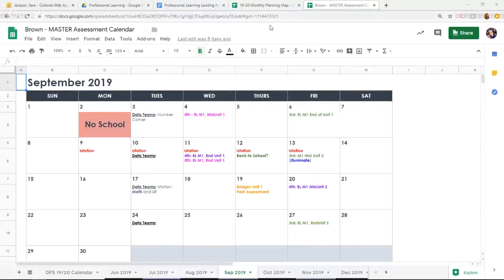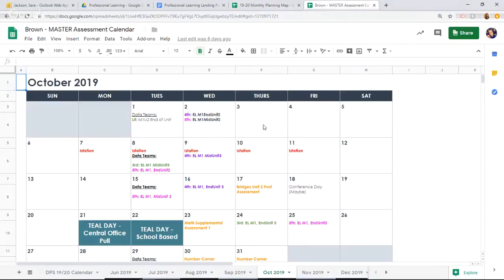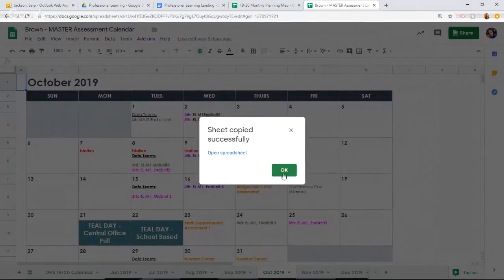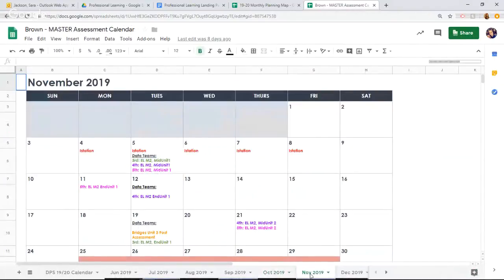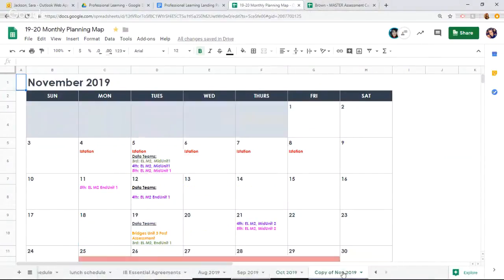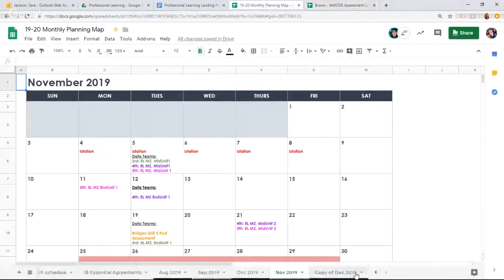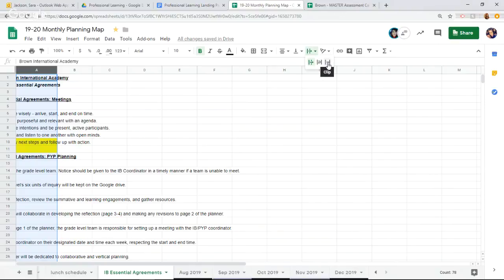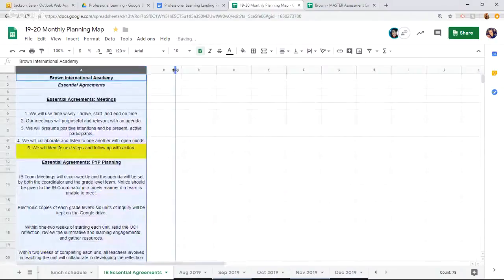Google Hangouts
For Sue